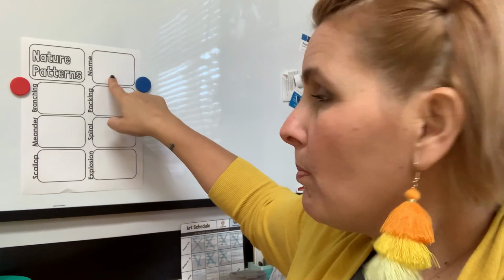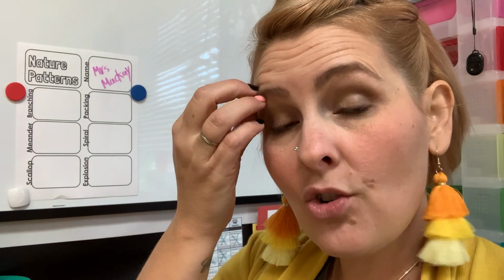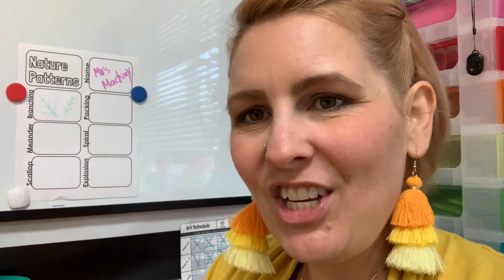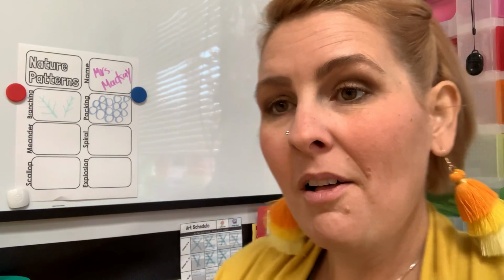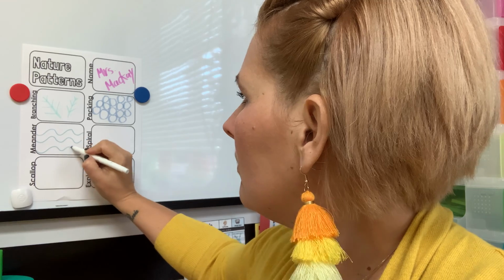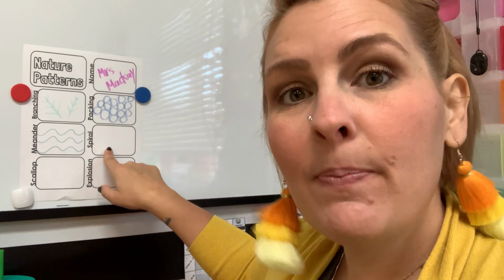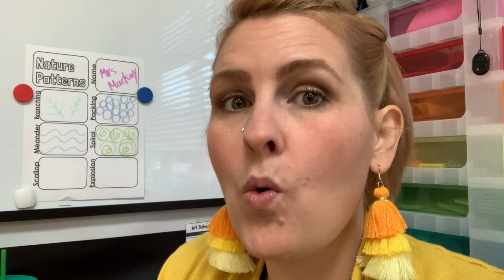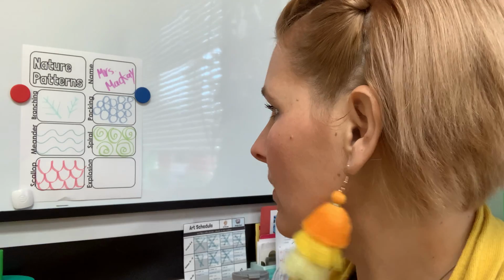1: Nature Patterns